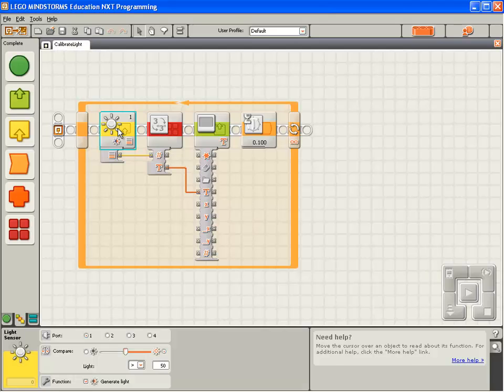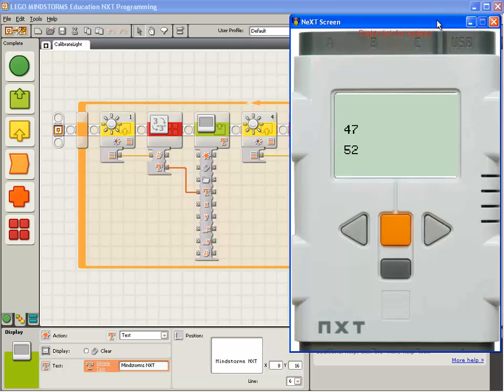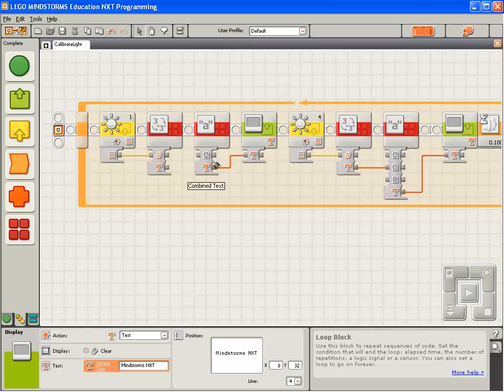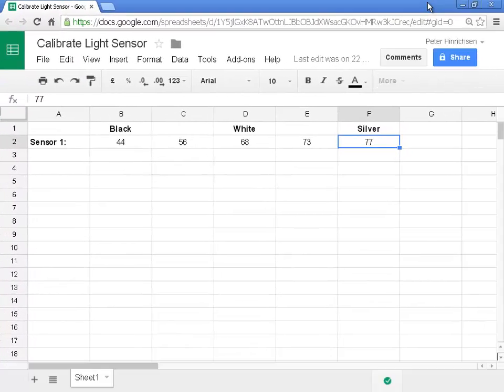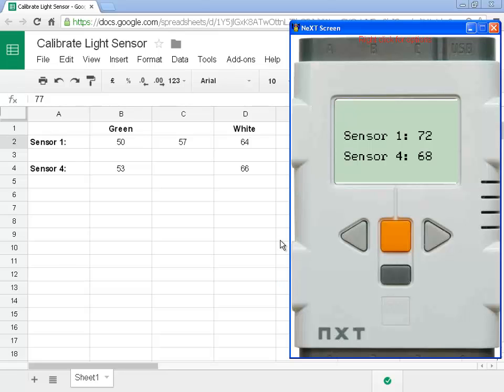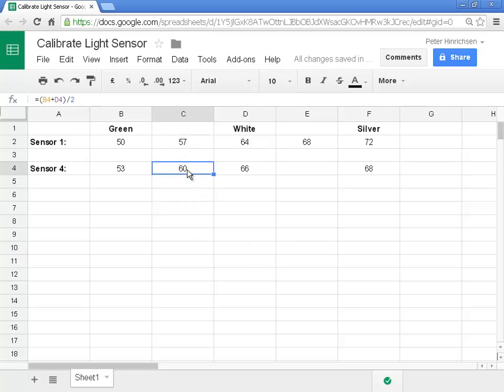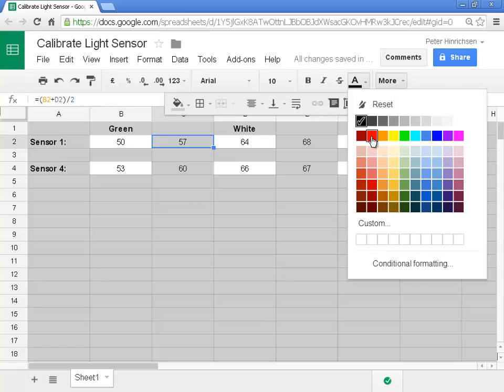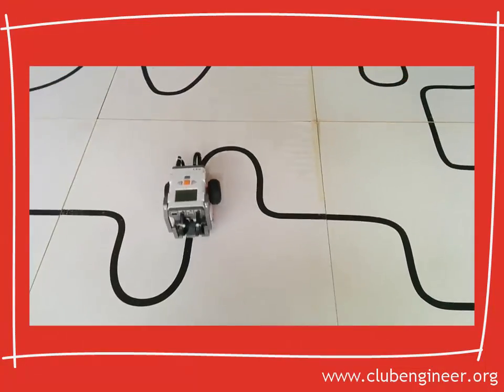Robocup Rescue with NXT-G - Introduction - 18 Turn on Green (c)